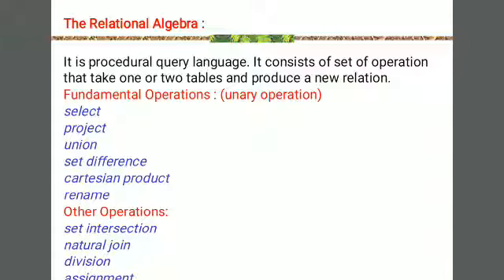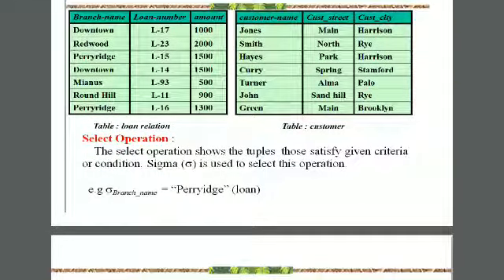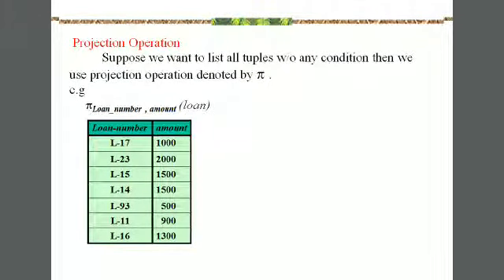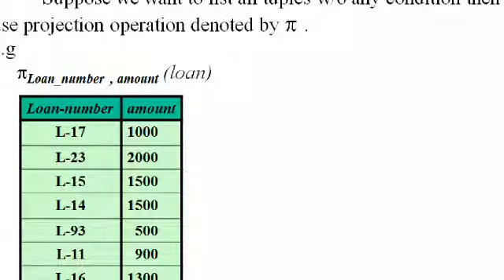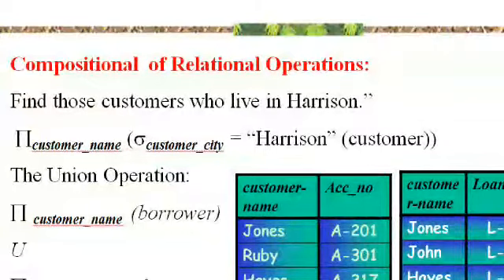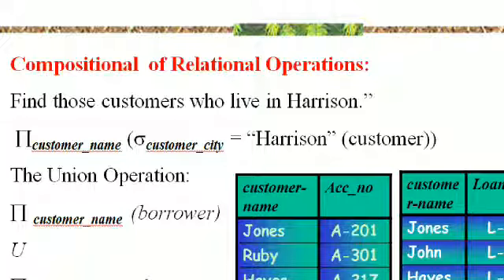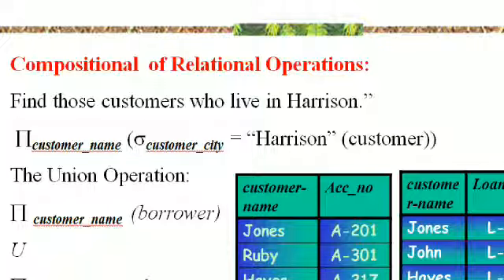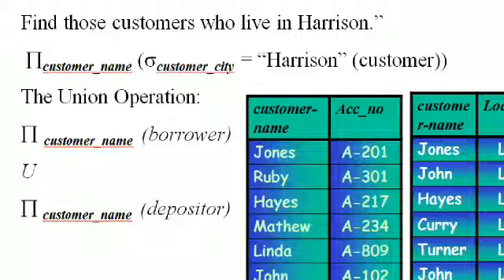FLAT- Formal Language and Automata Theory-TE CSE-IT-Relational Algebra: Projection operation.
Relational Algebra: Projection operation.